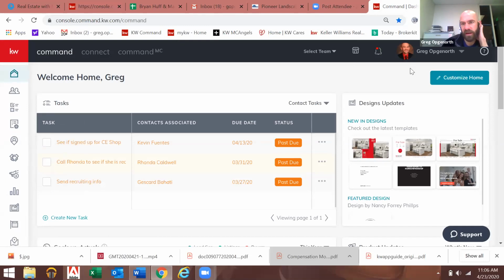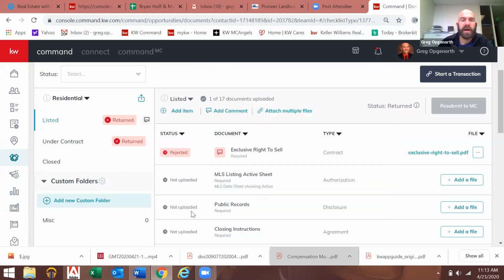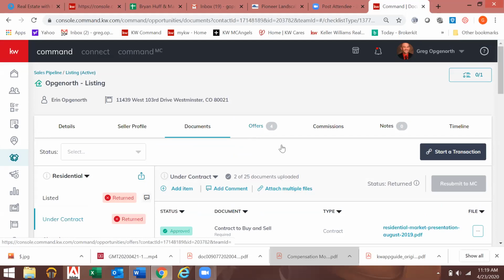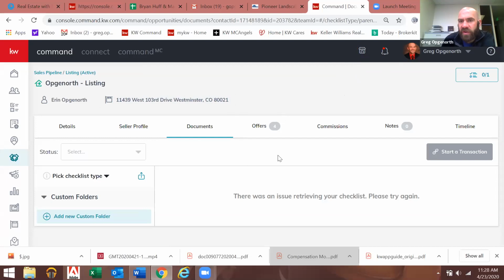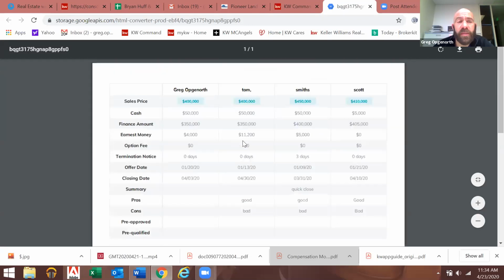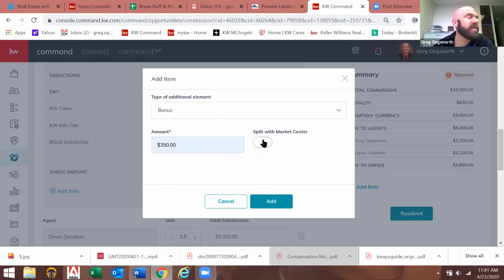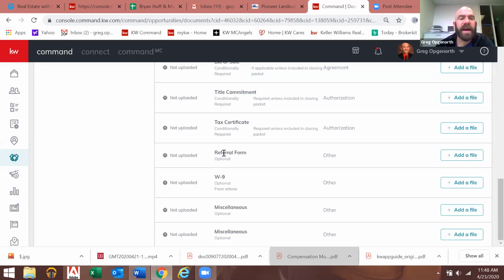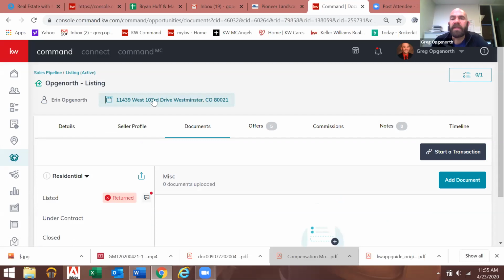How to Get Paid using Command Greg Opgenorth - 4/23